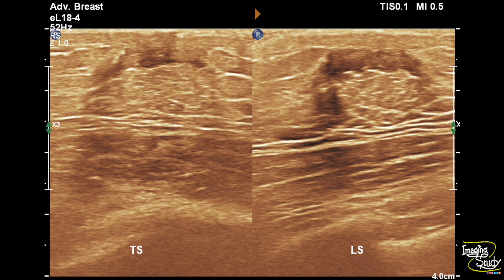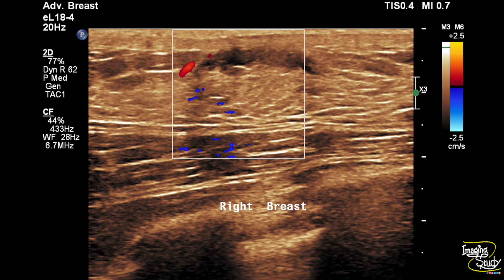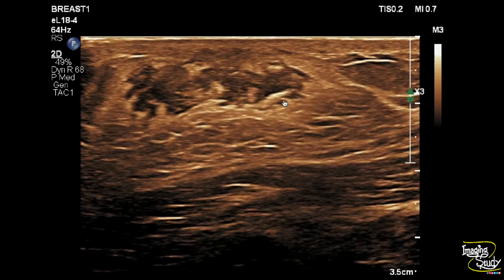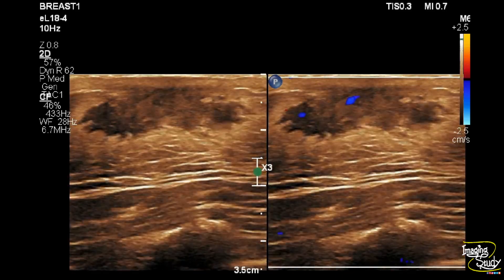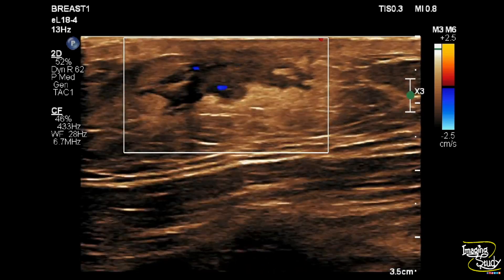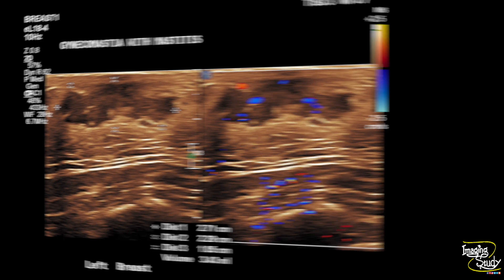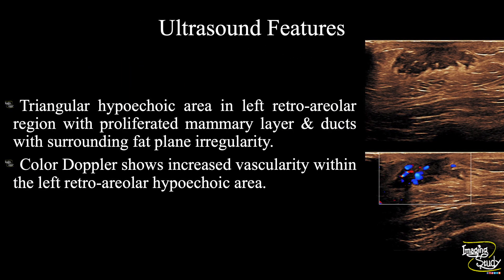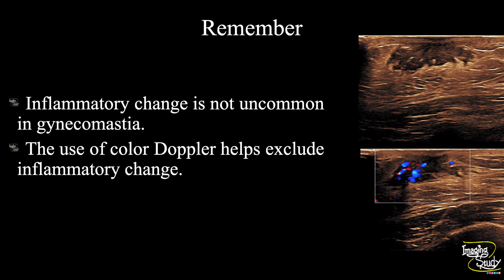Gynecomastia with Mastitis || Ultrasound || Doppler || Case 279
Clinical Features:
A 58 years old male patient came with
- Painful left breast lump
- H/o taking cardiac drugs

Ultrasound Features:
- Triangular hypoechoic area in left retro-areolar region with proliferated mammary layer & ducts with surrounding fat plane irregularity.
- Color Doppler shows increased vascularity within the left retro-areolar hypoechoic area.

Remember:
- Inflammatory change is not uncommon in gynecomastia.
- The use of color Doppler helps exclude inflammatory change.